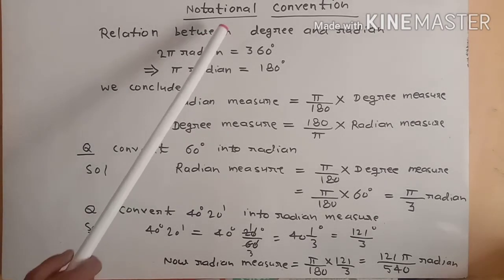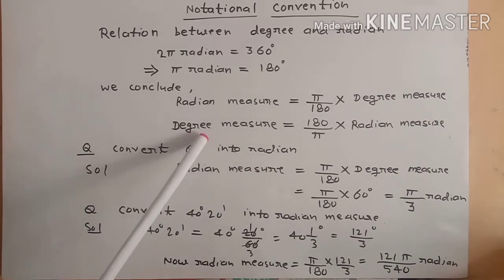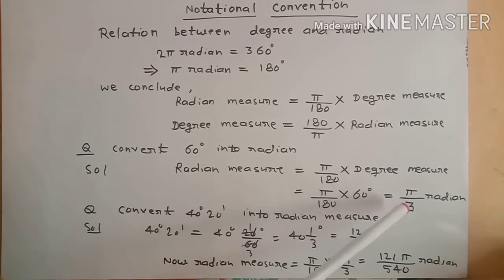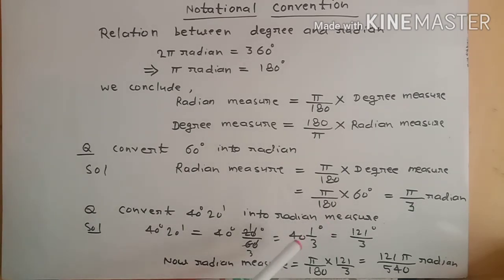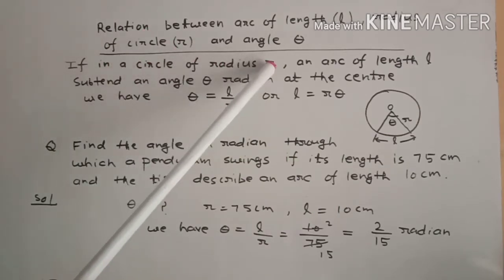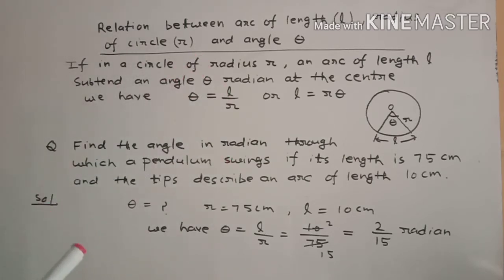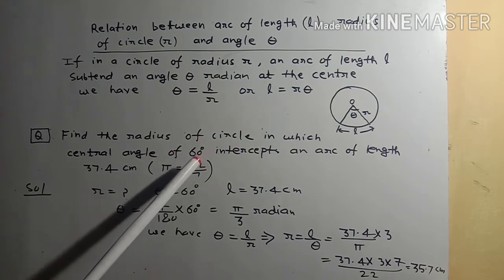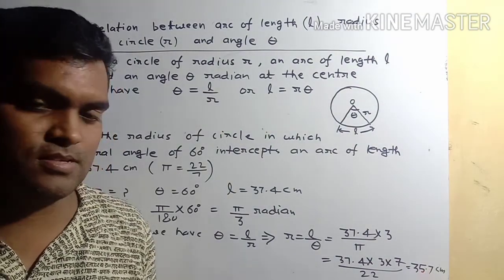NOTATIONAL CONVENTION OF RADIAN AND DEGREE MEASURE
This is for maths students studying in class 11